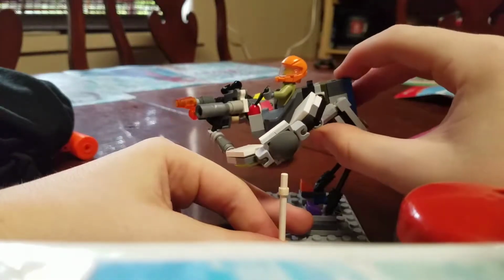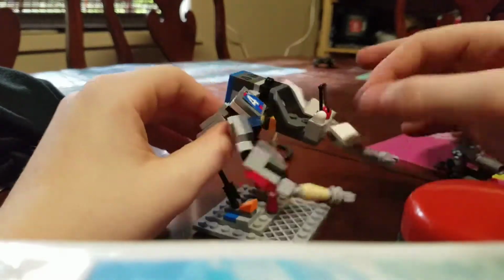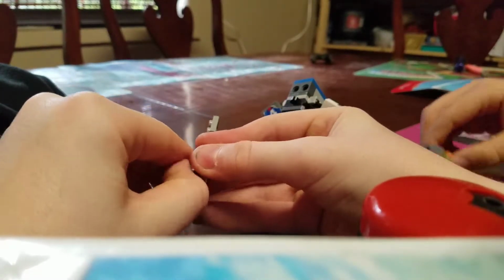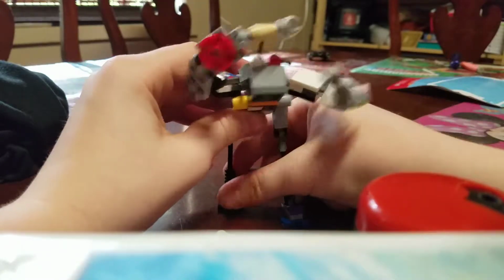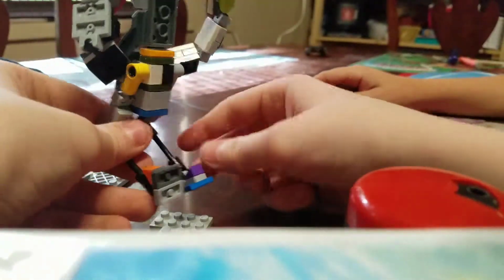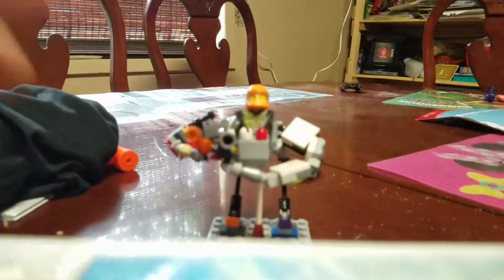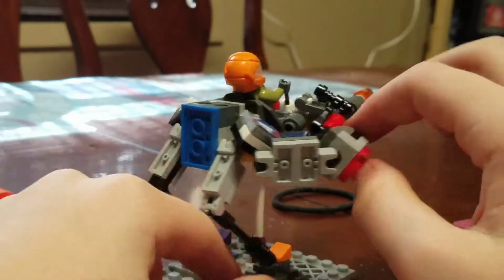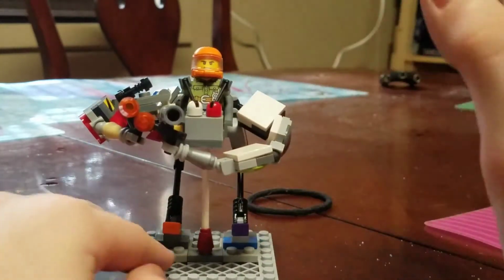Lego scrap Mecca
I thought I might prove something around with Lego and I went up with this it's amazing